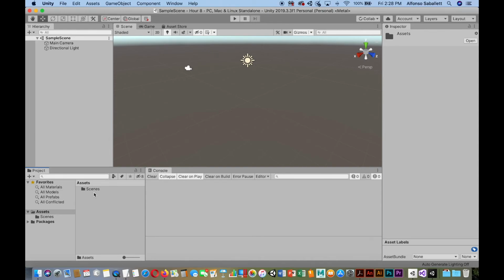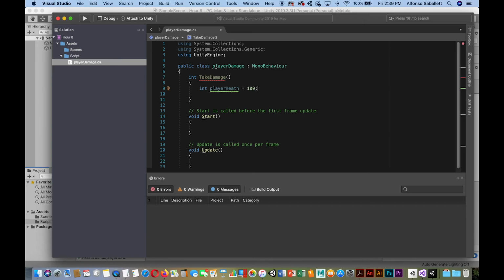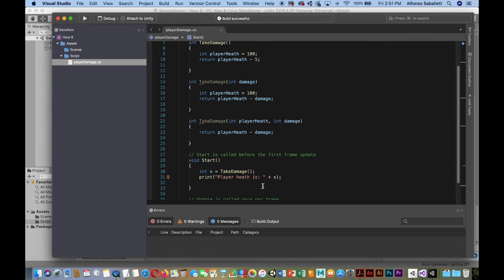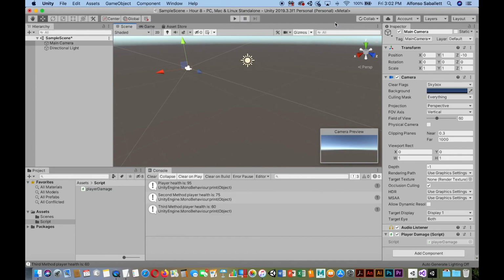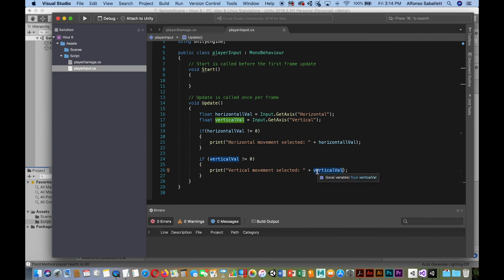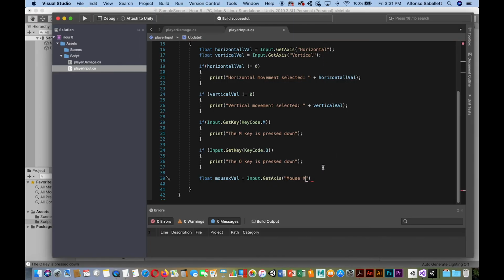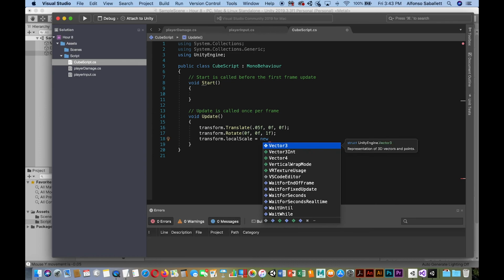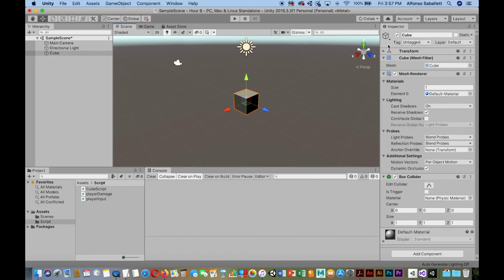Programing Methods, capture users input, working with local components and game objects in Unity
Programing C# Methods, capture users input, working with local components and game objects in Unity